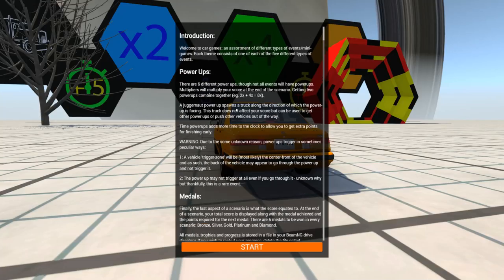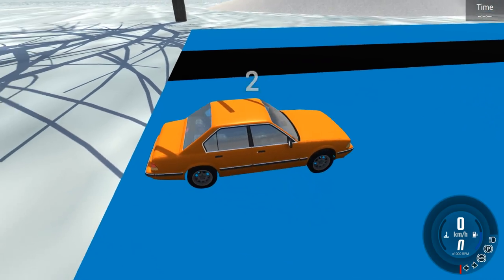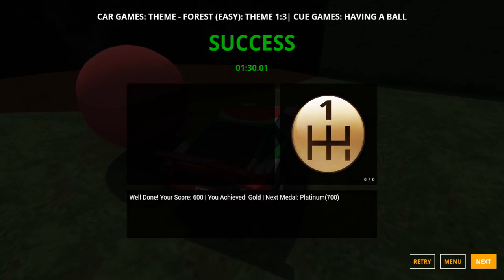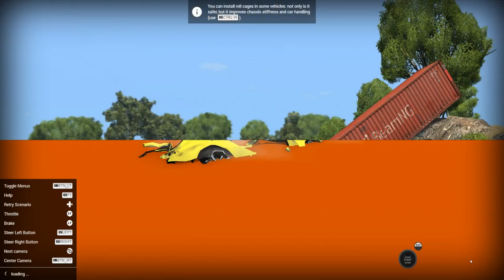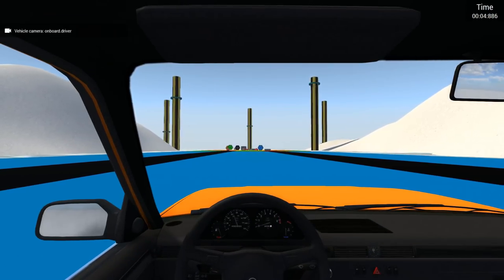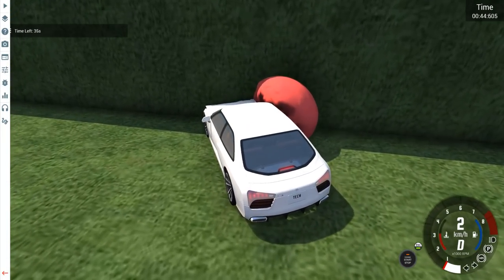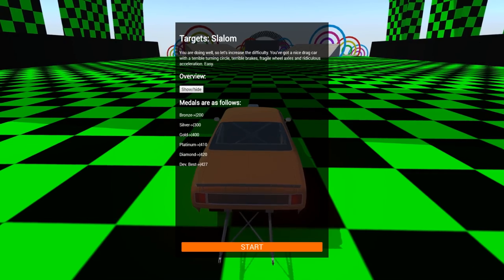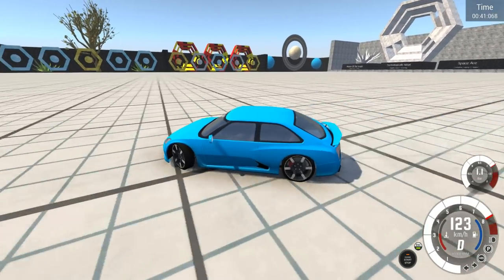BeamNG Drive - BeamNG Car Games! - Crazy Vehicle Minigames - BeamNG Drive Gameplay Highlights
Welcome to the BeamNG Car Games! Today on BeamNG we're doing a competition of some high-flying vehicle minigames in the new Campaign level Car Games. Car Games is a game mode where you compete for trophies in 5 different minigames, think of it like a crazy car Olympics!